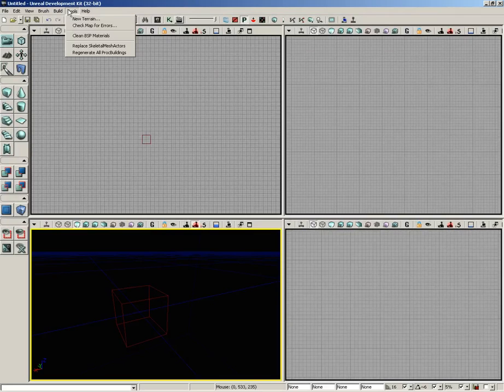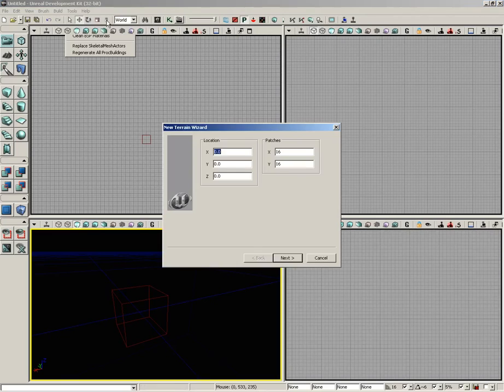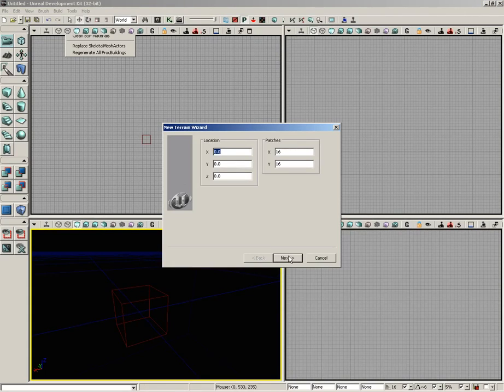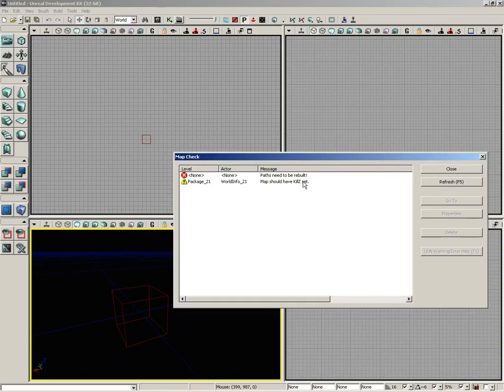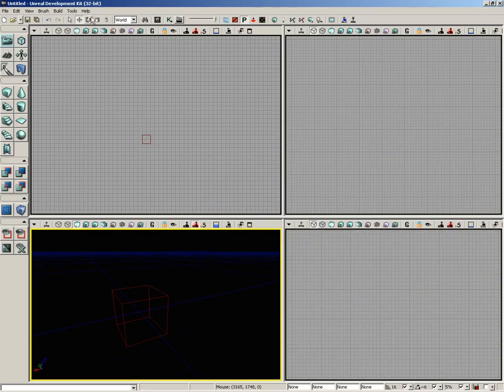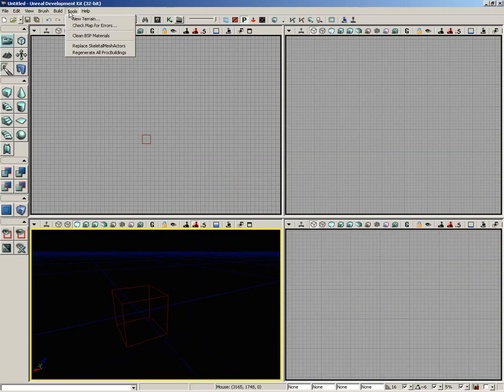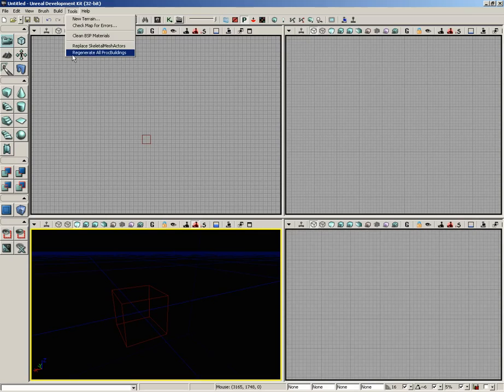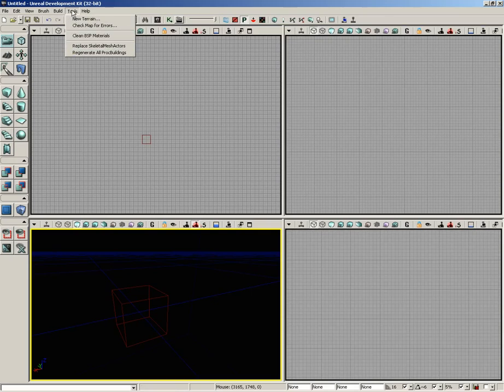Unreal Development Kit - User Interface Main Menu Bar Tools Menu